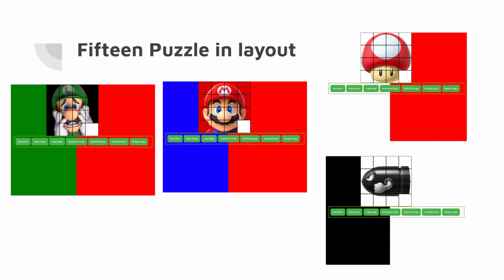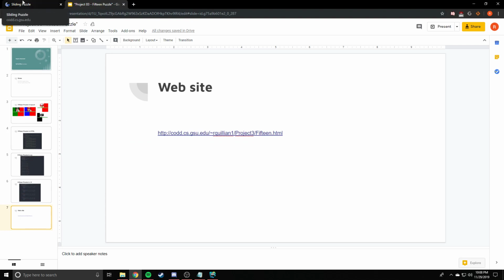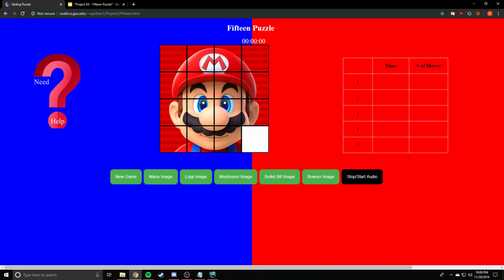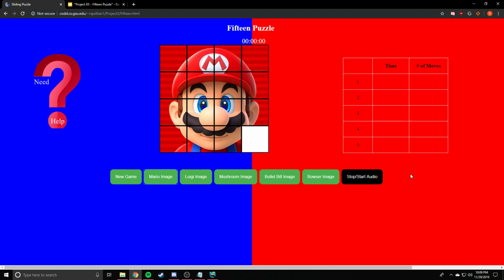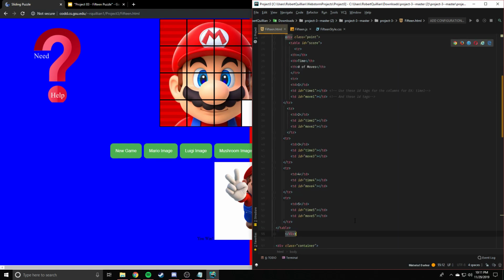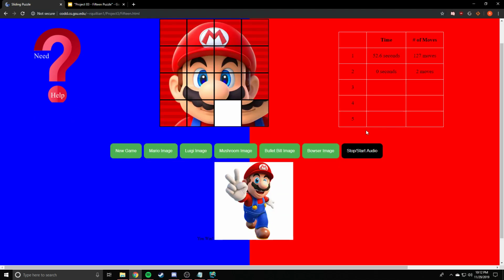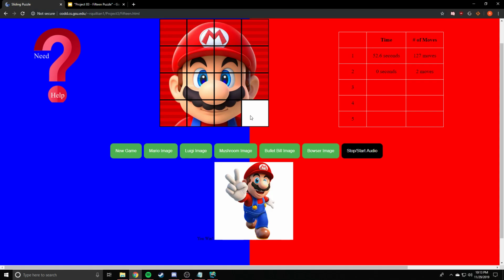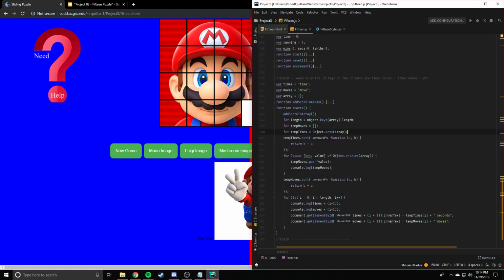Project 3 - Fifteen Sliding Puzzle in JavaScript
CSC 4370 - Web Programming GSU
Project 3 - JavaScript